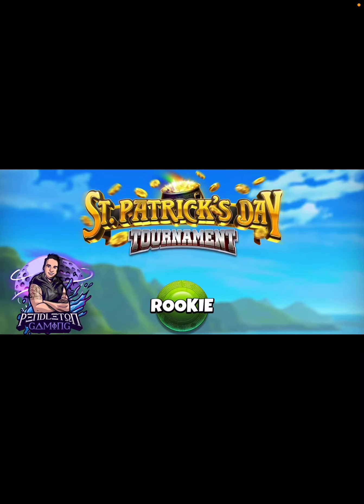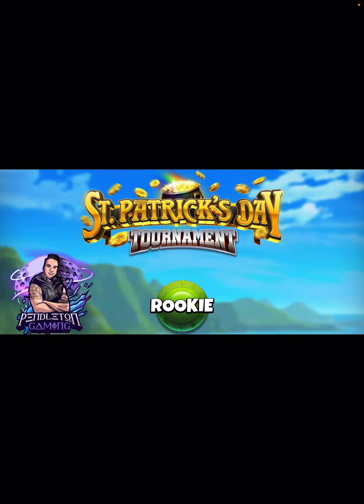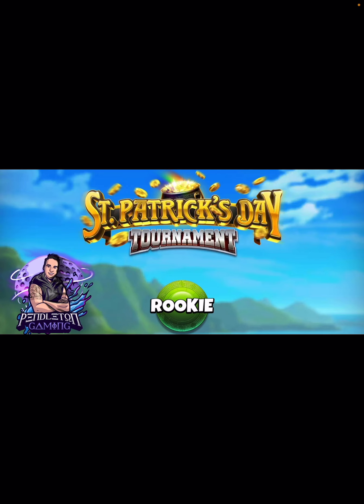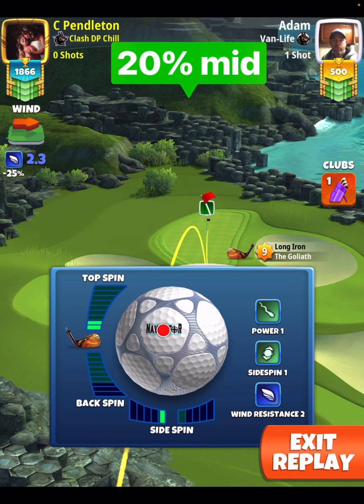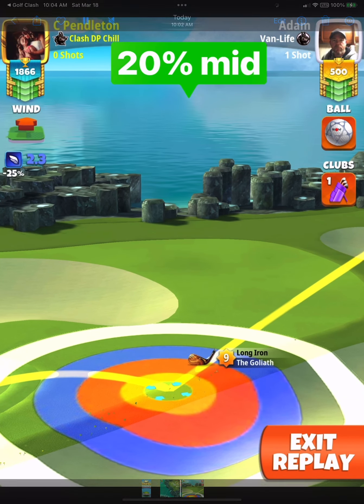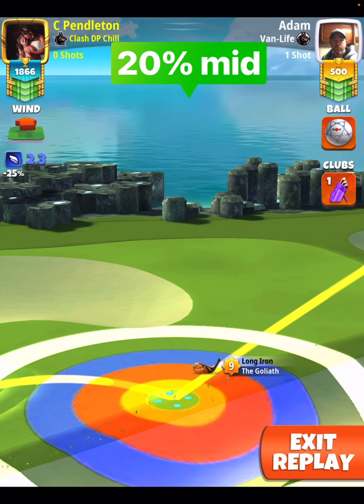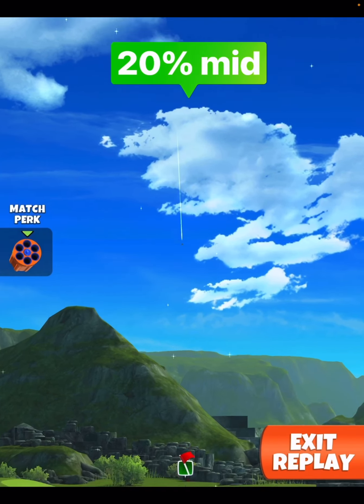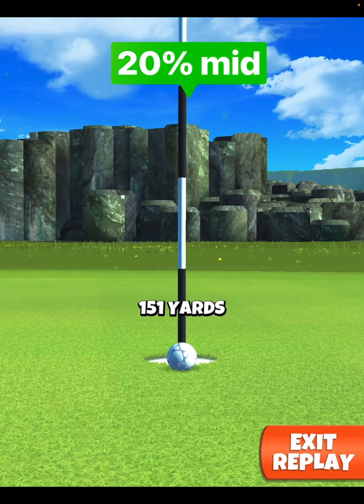Golf Clash | Holes 13 (Hole n One) | Weekend (Final) Round Rookie - St Patrick’s Day Tournament